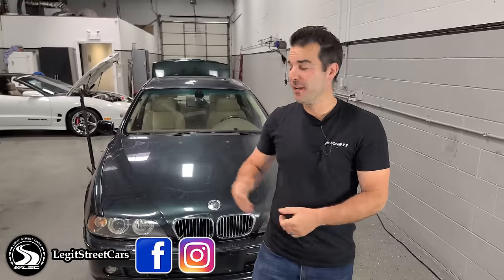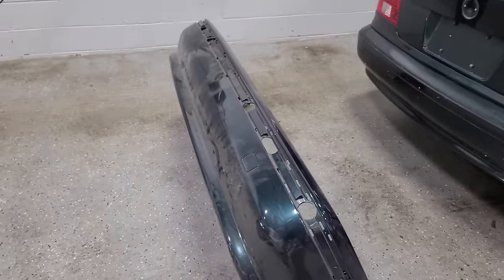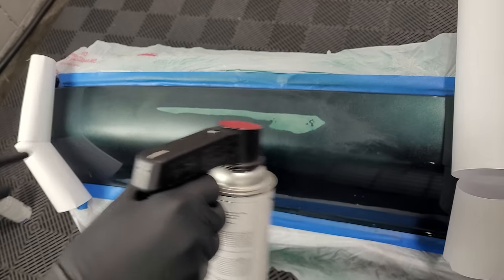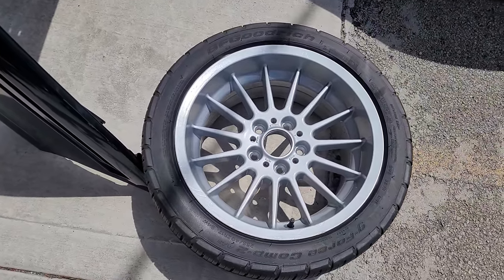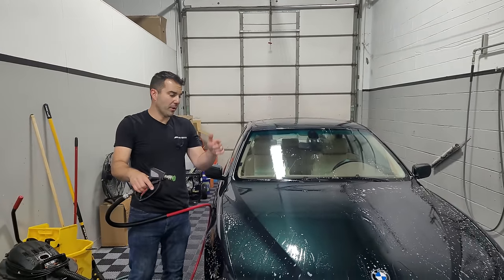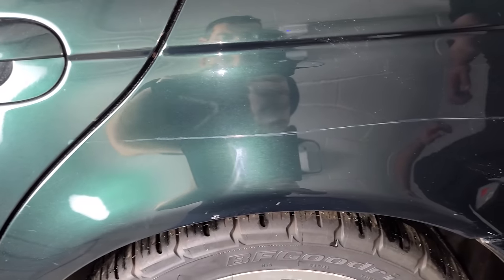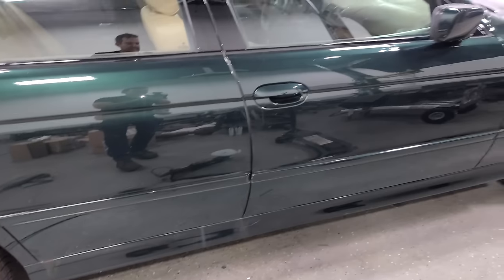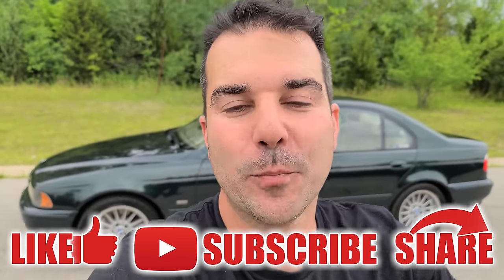I Finished EVERYTHING On My $900 V8 Manual E39 BMW! INSANE Before & After + Final Cost Tally!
Take part in the 4th of July event in Fishing clash by downloading it via my for free on your iOS/Android device!

In this video, I finished everything on my Legit Flip E39 BMW! We complete it all on a super low budget as per usual and I tally it all up at the end. This car will be listed on Mods and Miles soon!
Links to materials used down below! Enjoy the show!

Financing is available right from the site with no limitations on age, mods, miles, etc!

LSC Merch & New Signature series shirts including SVT Lightning shirts and posters.

Color match Aerosol cans
Adhesion promoter
Wheel spray paint
Easy spray can spray adapter